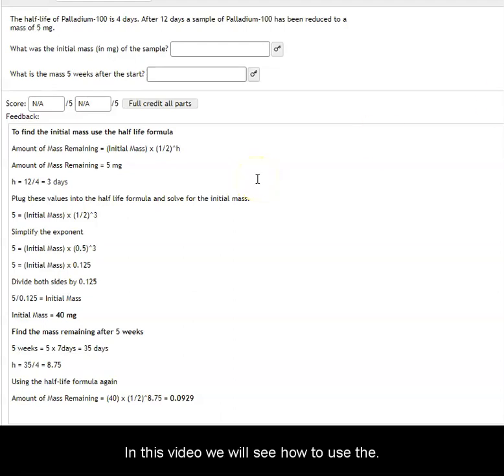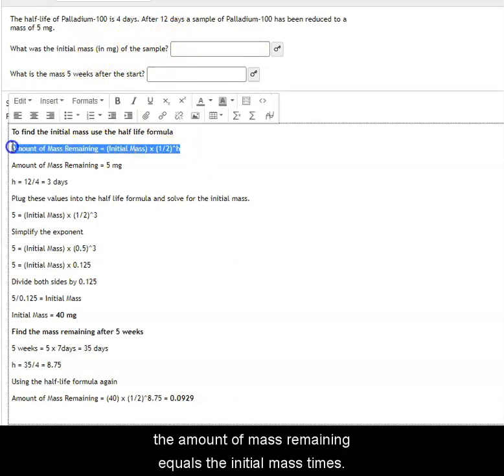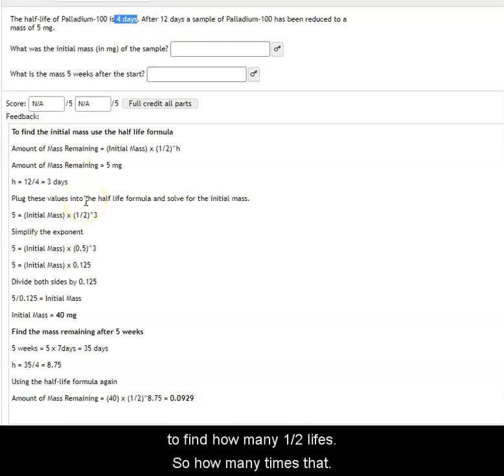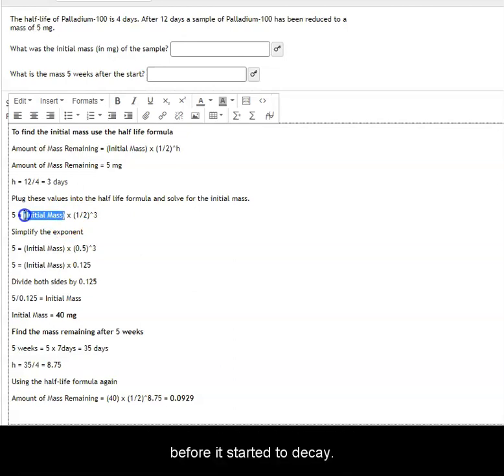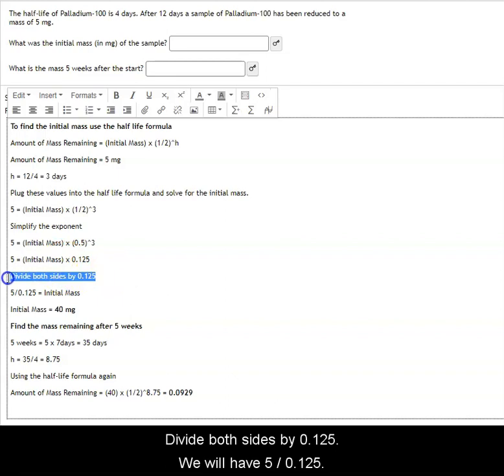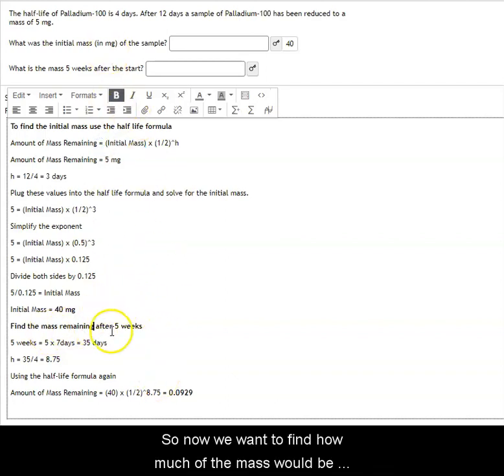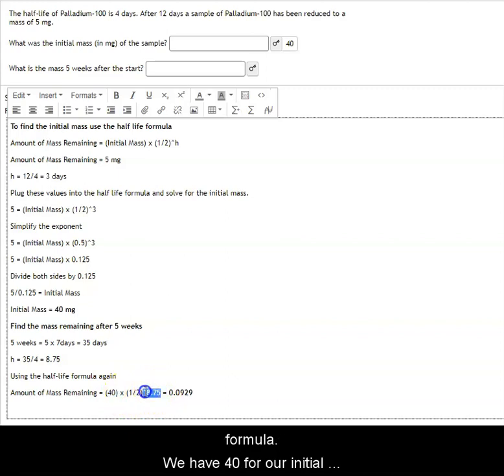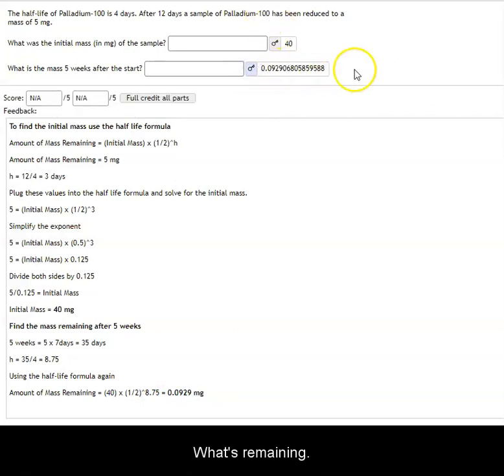Radioactive Substance Decay Example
This videos show how to use the half-life formula for radioactive substance decay to find the initial mass of the substance given the amount remaining after a certain number of days, and plug that initial mass back into the formula to find how much is remaining after even more time.